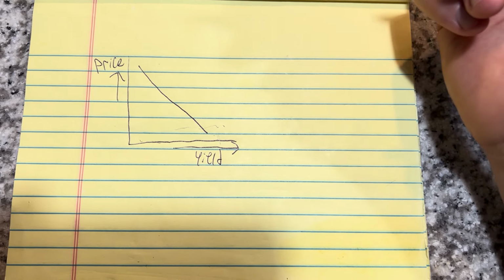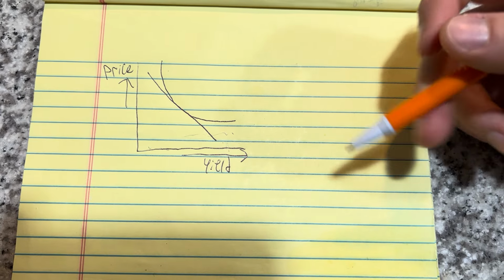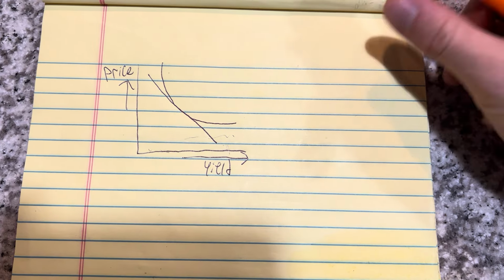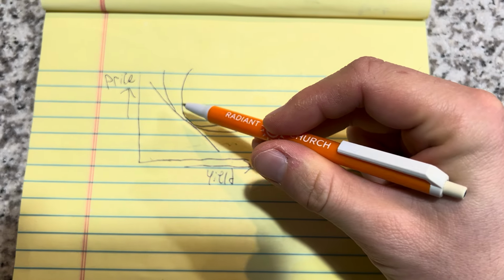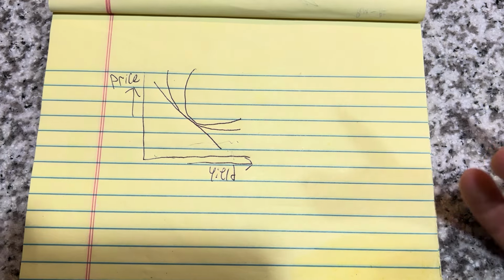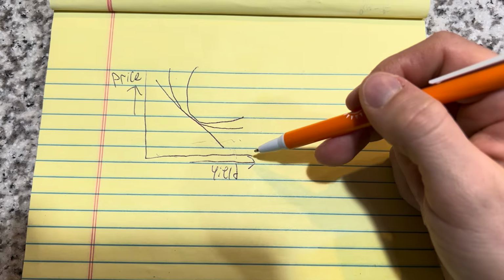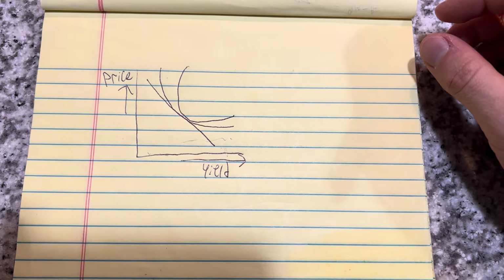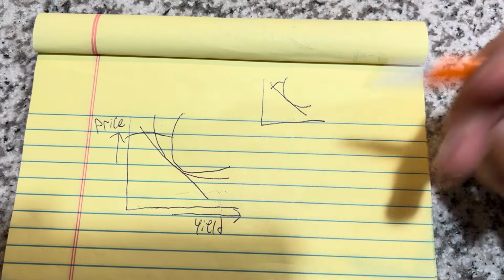Bond Duration & Convexity Explained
Follow me on X & Instagram!